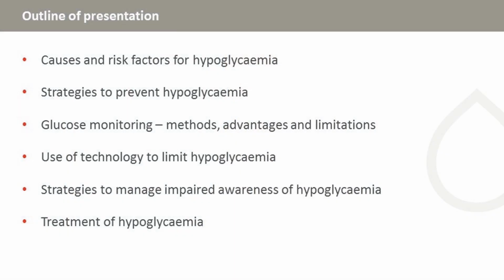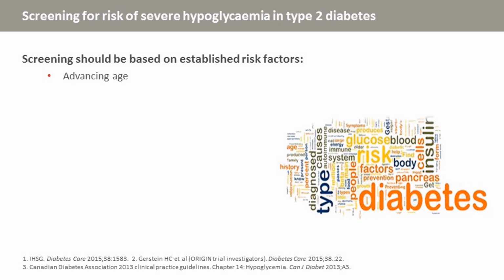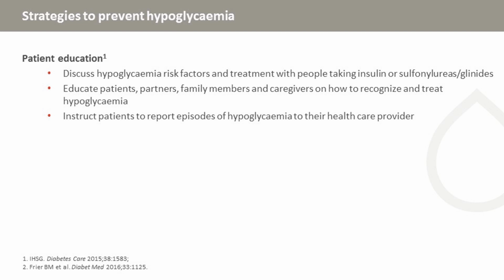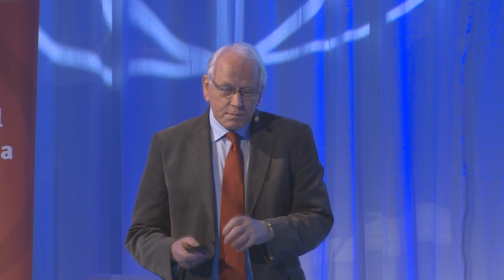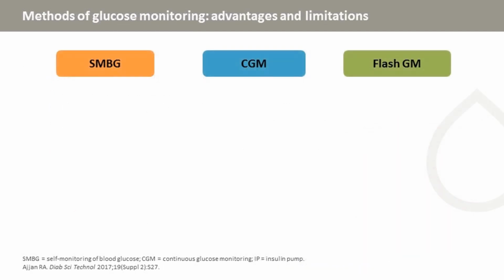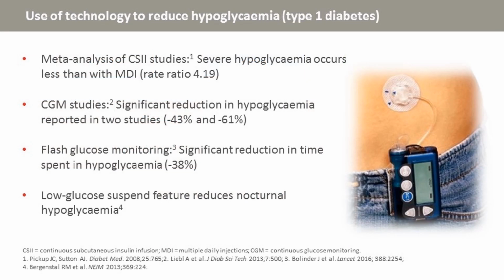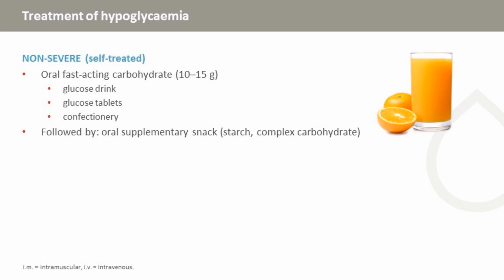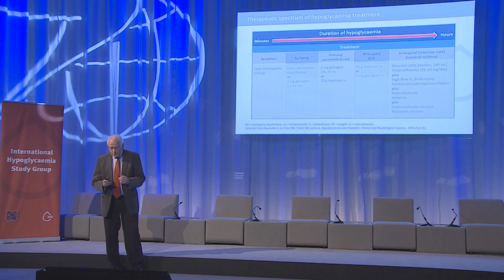IHSG Symposium: Prevention and Treatment of Hypoglycaemia - Brian Frier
A video recording of Prof. Brian Frier from the International Hypoglycaemia Study Group (IHSG) presenting "Prevention and Treatment of Hypoglycaemia" at the 2017 IDF World Diabetes Congress in Abu Dhabi, UAE.